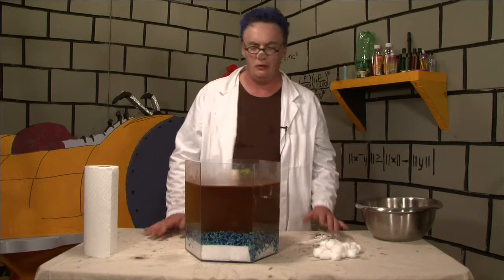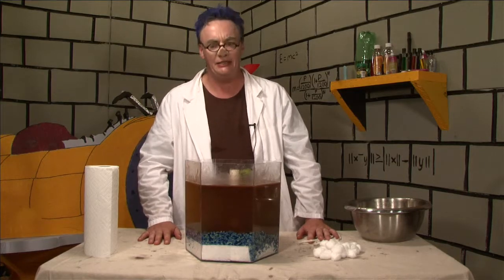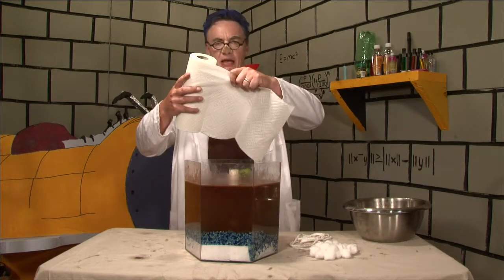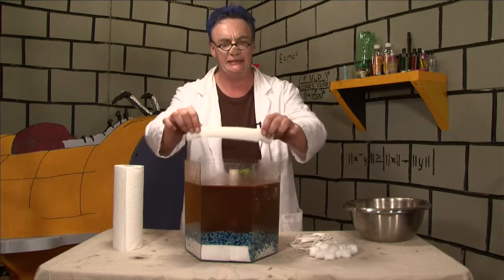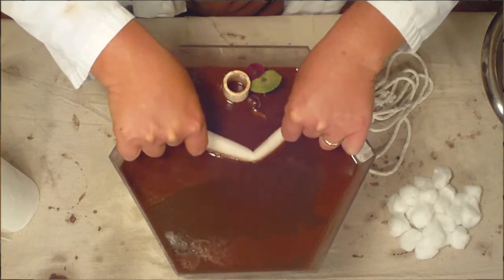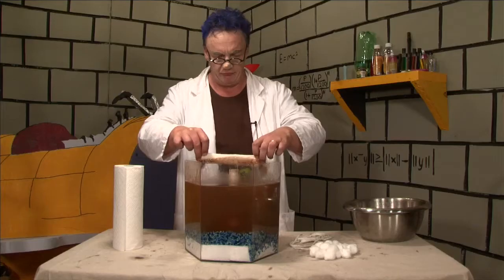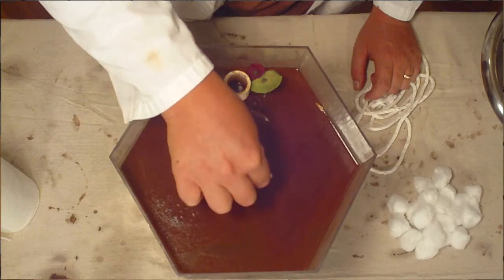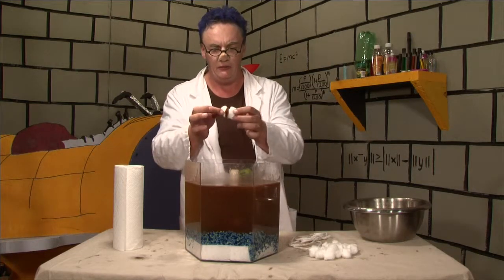Oil Spill Clean Up Experiment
Professor Tinkermeister demonstrates ways to clean up oil in the Gulf of Mexico.